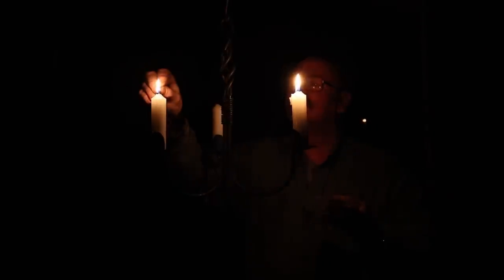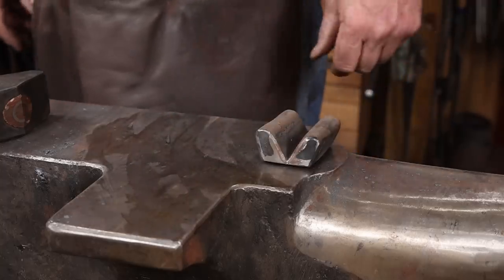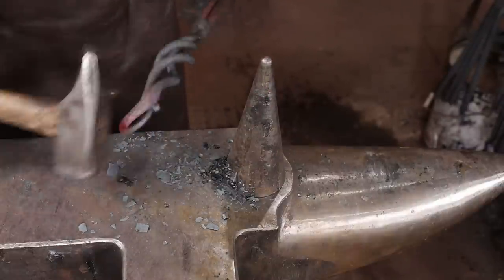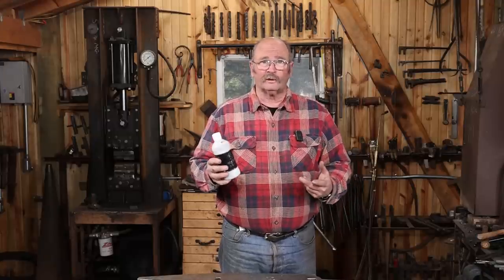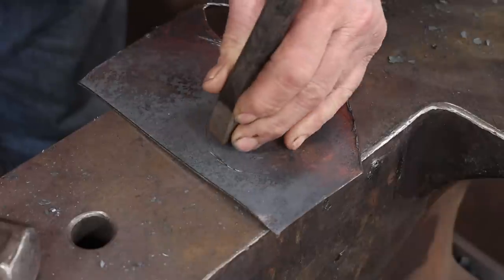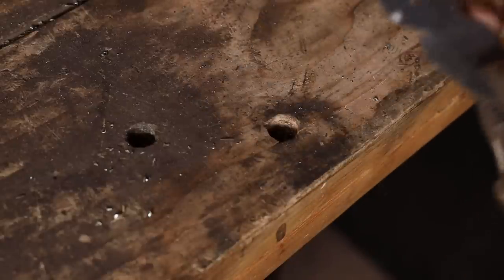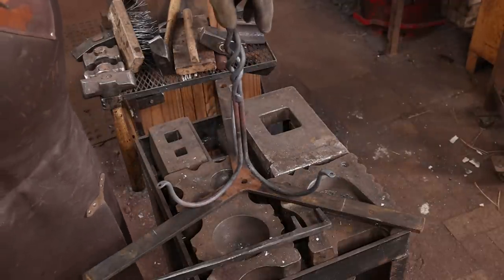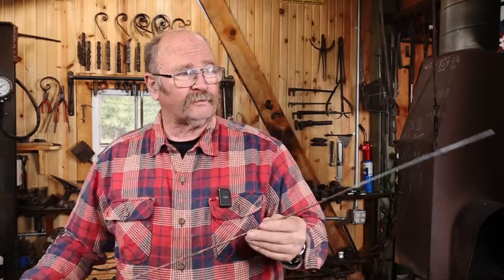Hanging Candelabra with Basket Twist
Shorter days and long cold night make candles a welcome addition to add some ambience tot he room.  This three arm candelabra or chandelier is just the thing for out log home.

00:00 - Intro
00:30 - Preparing the arms
01:33 - Forge welding
03:02 - Basket twist
06:32 - Blacksmith Supply
07:45 - Candle cup and drip pans
13:11 - Shaping the arms
14:25 - Assembly
15:11 - Wrapped collar